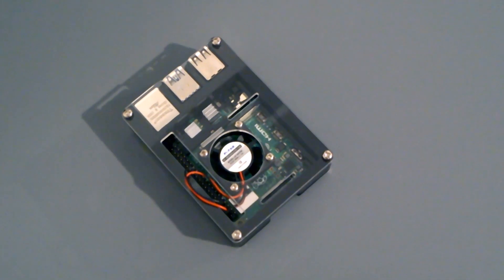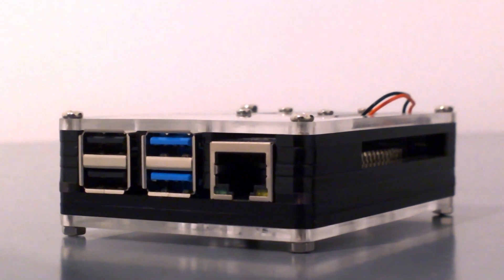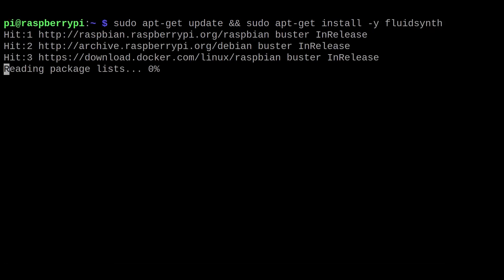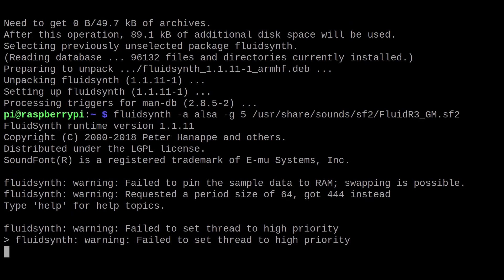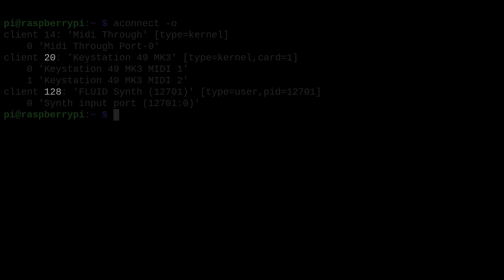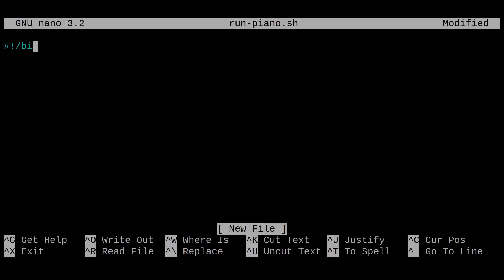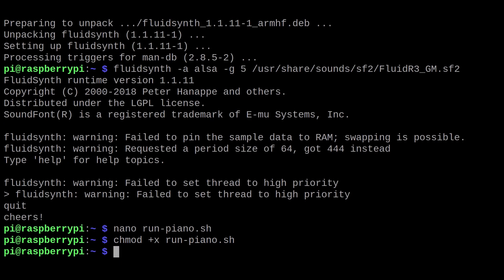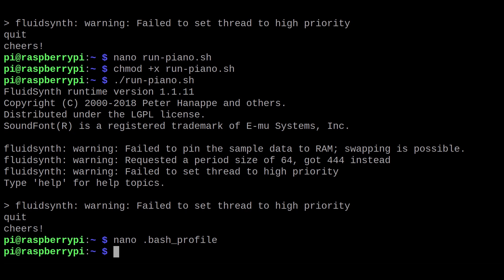BUILD A BUDGET MIDI SYNTHESIZER - FluidSynth on Raspberry Pi Tutorial!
In this video, we show you how you can build a synthesizer for Midi Keyboards using a Raspberry Pi.

#!/bin/bash

(STOP=$((SECONDS+5))
until [[ $SECONDS -ge $STOP || $(ps -C fluidsynth -o stat=) =~ S ]]; do:; done &&
aconnect 20:0 128:0 &)
fluidsynth -a alsa -g 5 /usr/share/sounds/sf2/FluidR3_GM.sf2

Song: Dj Quads Downtown Funk
Title: Downtown Funk
Artist: Dj Quads
Genre: Jazz Hip Hop Funk
Mood: Chill